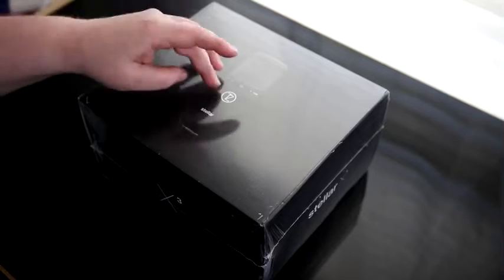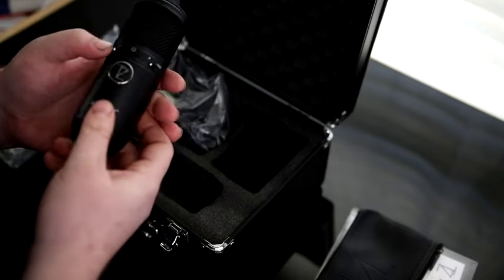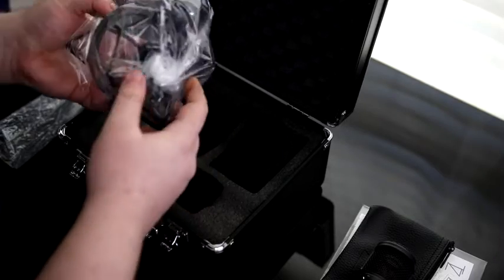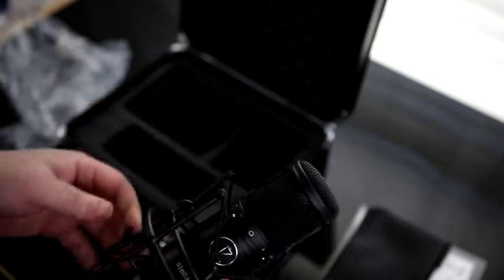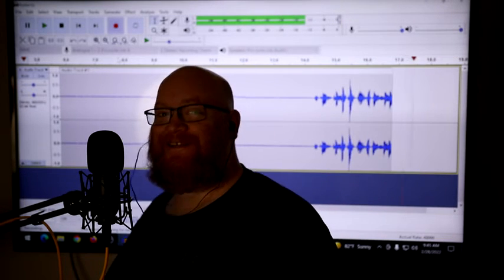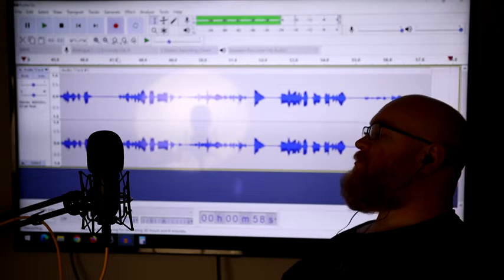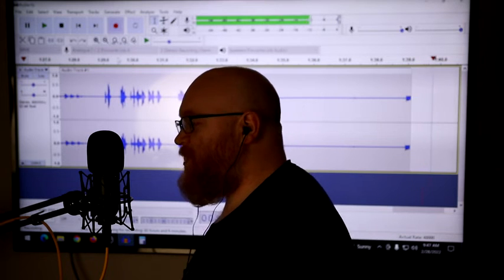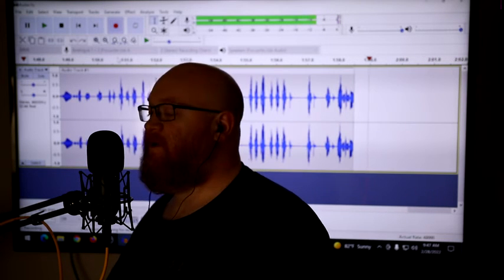Unbox Taking A Look At The Stellar X3 Large Diaphragm Microphone